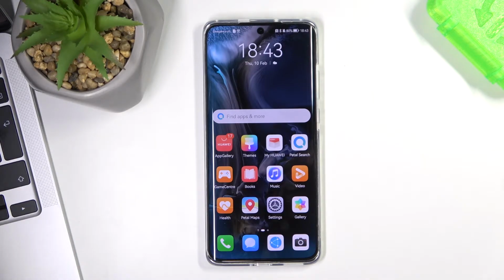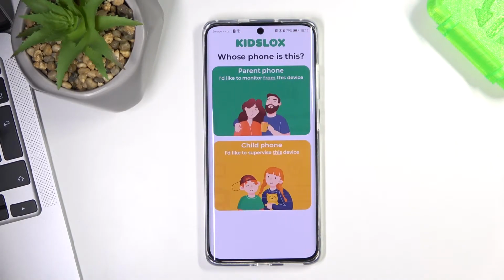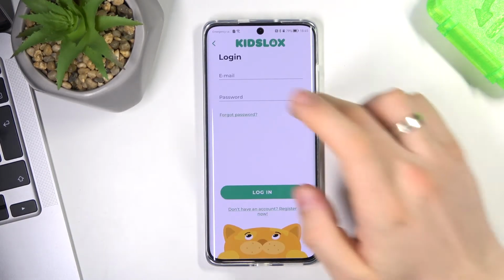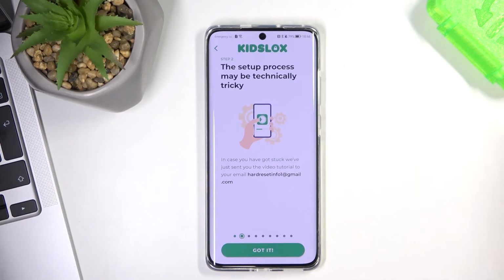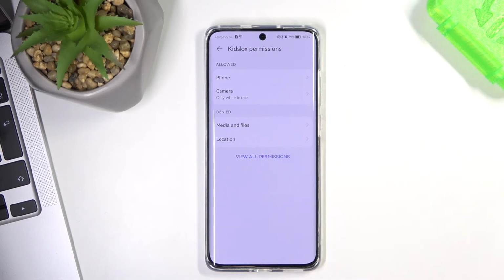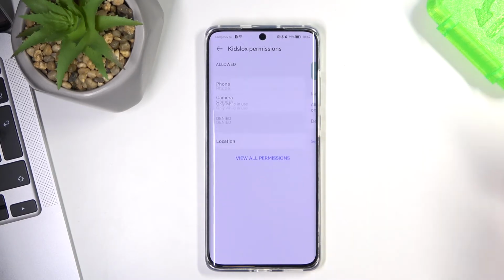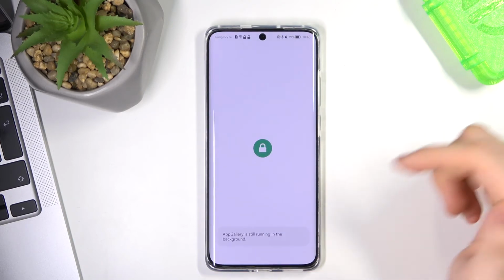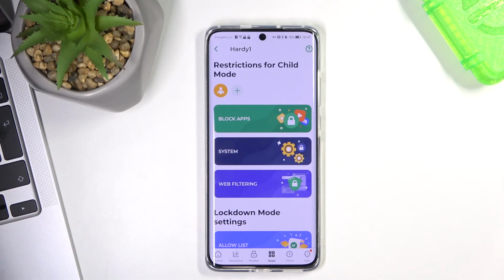How to Set Up Parental Control on HUAWEI P50 Pro - Use Parental Control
Find out more info about HUAWEI P50 Pro:
If you want to know how to enable parental control on HUAWEI P50 Pro, watch this tutorial. Our expert will show you how to download Kidslox applications on your HUAWEI P50 Pro, then how to create an account, how to set up this account and how to successfully start using this application on your HUAWEI P50 Pro. Kidslox will collect search, browse, YouTube history, can take screenshots so you can keep track of what is happening on your child's phone. If you want to protect your child from inappropriate content then you should start using this app.

How to install Kidslox on HUAWEI P50 Pro? How to download Kidlox app on HUAWEI P50 Pro? How to use Kidlox on HUAWEI P50 Pro? How to create Kidlox account? How to set up Kidslox on HUAWEI P50 Pro? How to activate parental control app on HUAWEI P50 Pro?